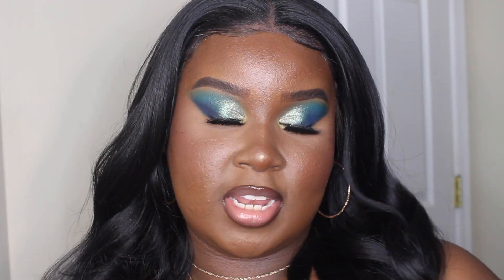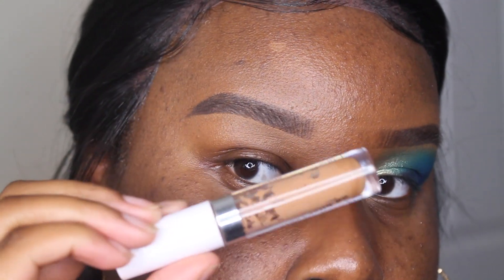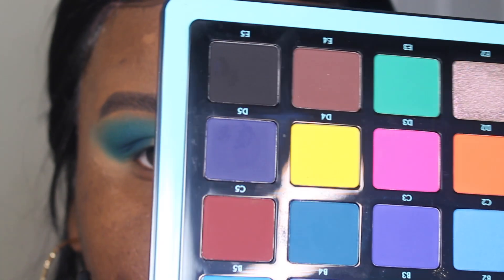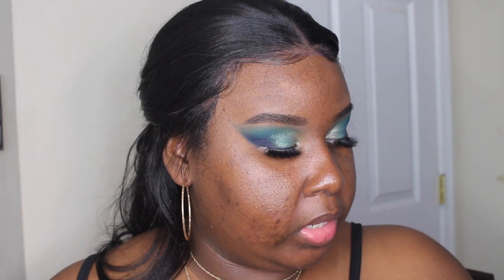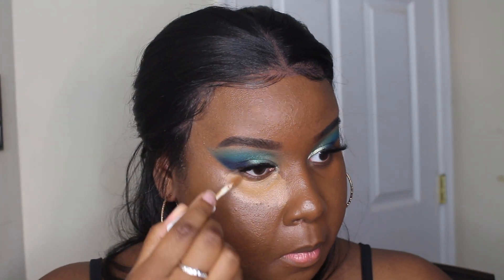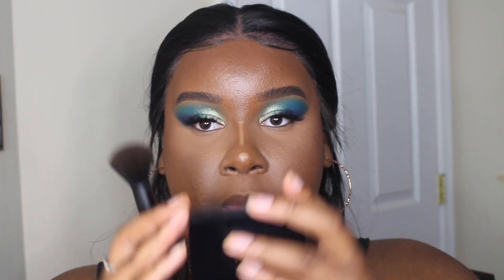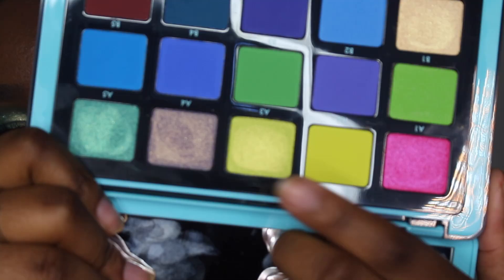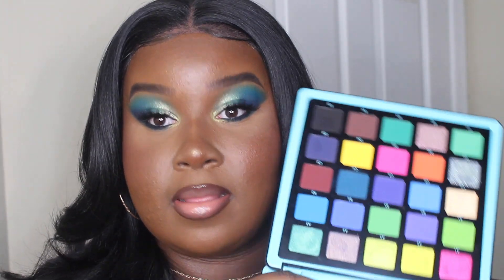NORVINA, WHAT IS DIS HUNNY? | ABH NORVINA PRO PIGMENT PALETTE VOL 2 + NEW LUMINOUS FOUNDATION DEMO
SAVE 10% ON YOUR ORDERS AT: sigma beauty & dodolashes - "makeupbyshaniah" to save $$* sigmabeauty.com